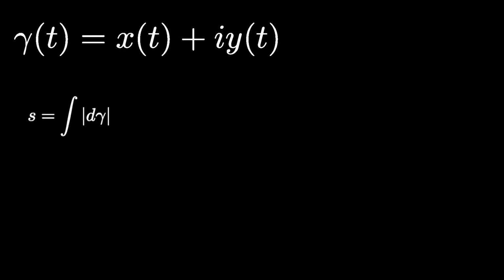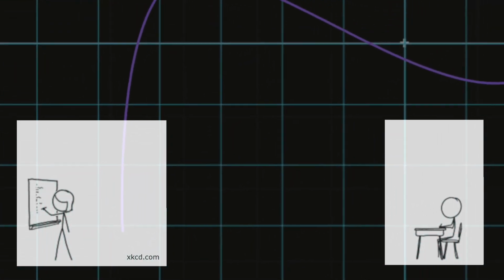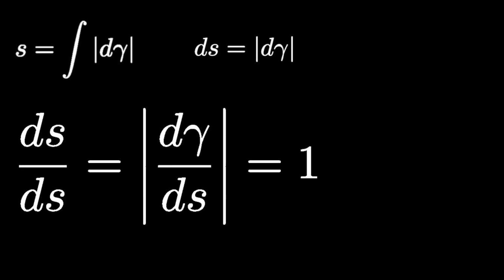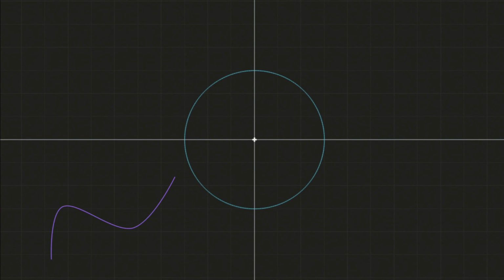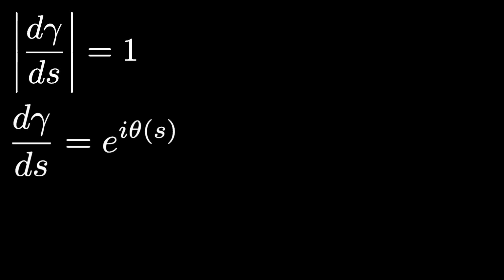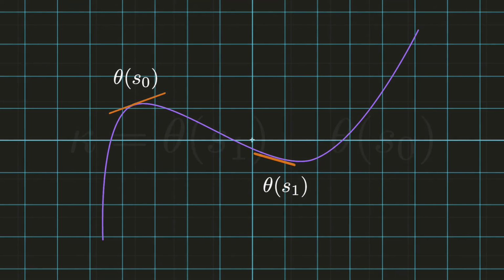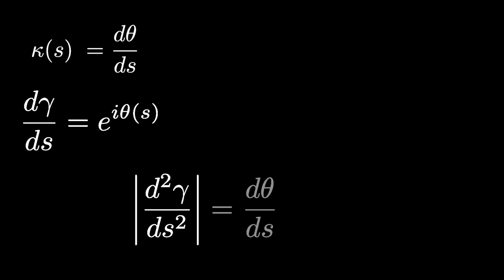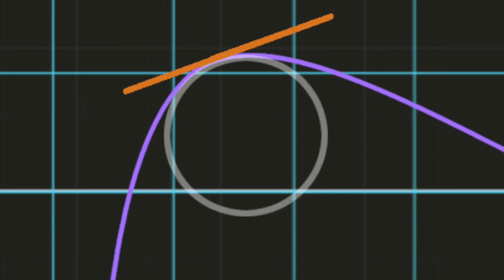Using laser eyes to solve systems of polynomial equations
A plane curve is called regular over a given interval when its derivative is non-zero over that interval.  Every regular plane curve can be associated with its so called circular image, and this allows us to use rotational symmetries to classify the solutions of systems of polynomial equations.

When we "use laser eyes to solve systems of polynomial equations", that really means that we are working with projective curves.  Differential geometry plays an important role in algebraic geometry, and the concept of the circular image of a curve is a good way to gain geometric intuition about why working in a projective space is so helpful.